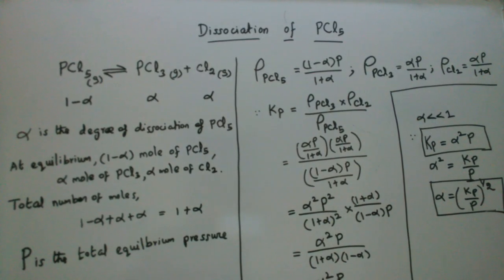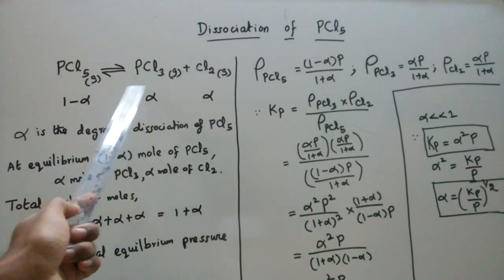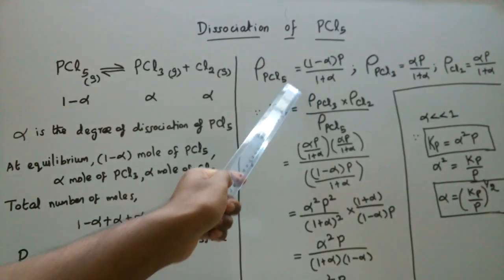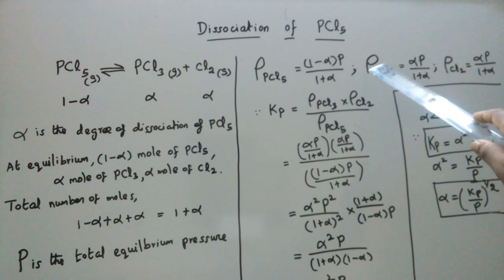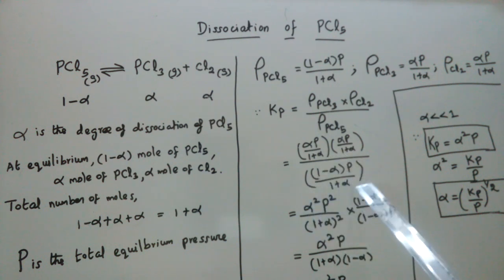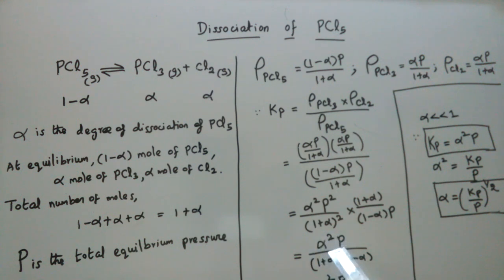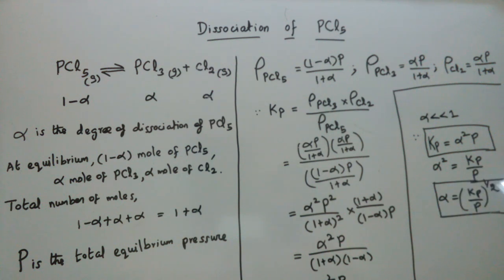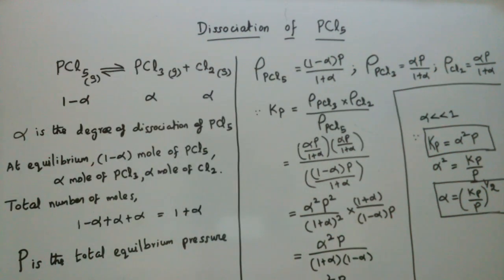Dissociation of Phosphorus pentoxide